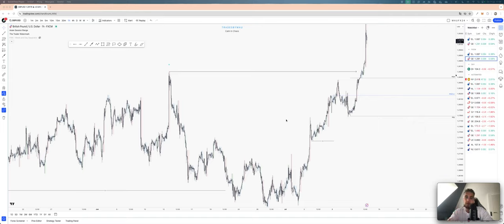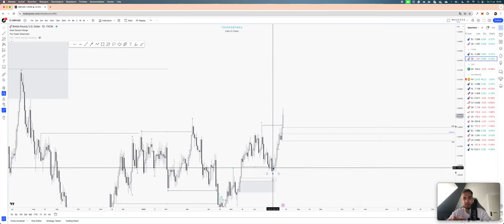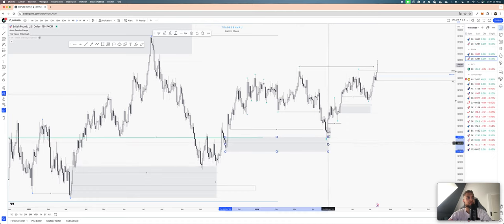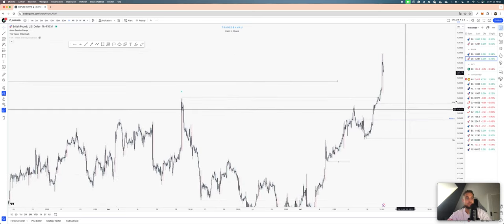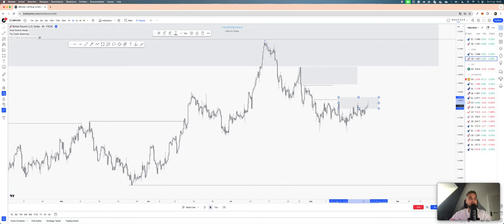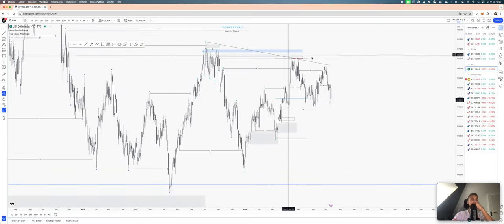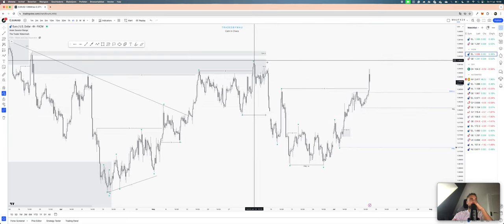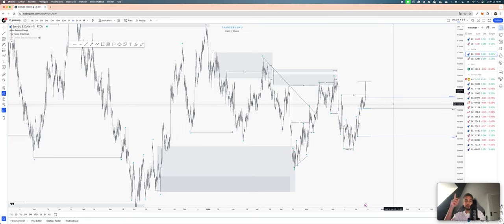Daily Recap #103 EURUSD + GBPUSD 11-7-24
Daily Recap on what's currently happening and my thoughts about price at the moment. What am I looking at moving forward?